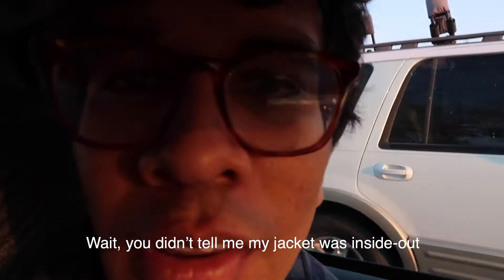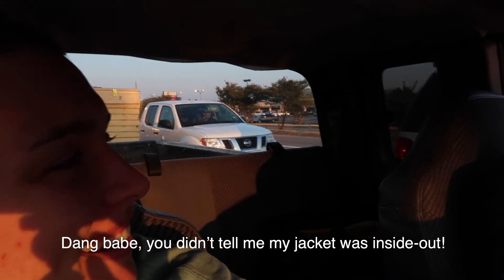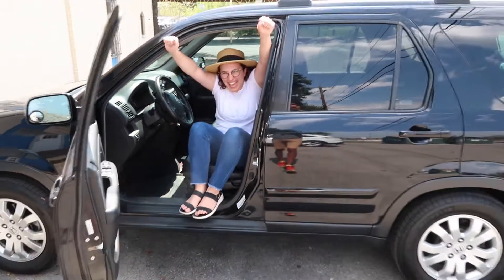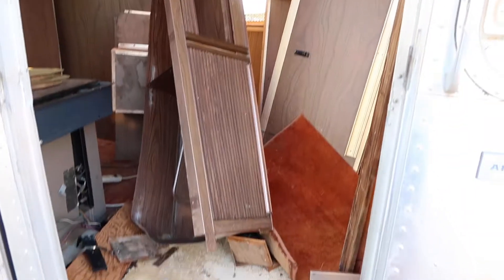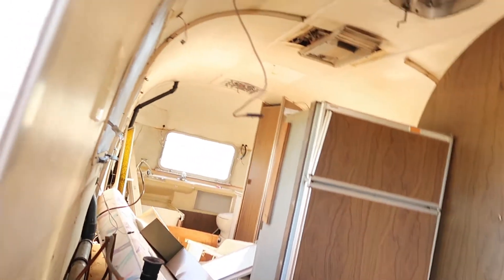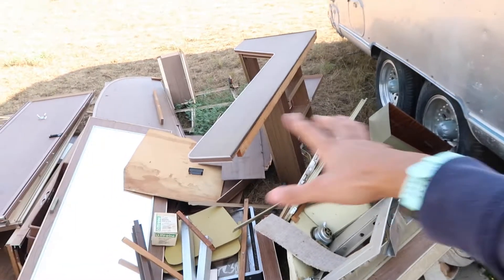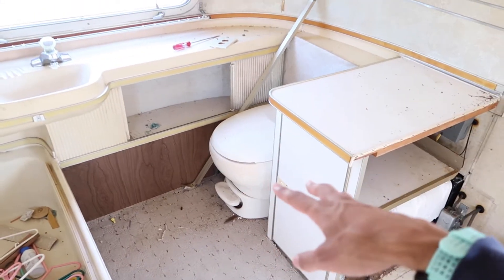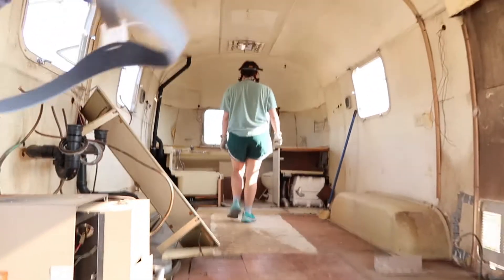Quick Update | Airstream Renovation Project | Genesis Ep 006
Just a quick update video on our 1972 Airstream Ambassador for anyone interested :) Thank you for following along with us!